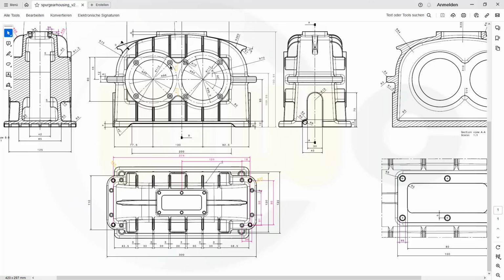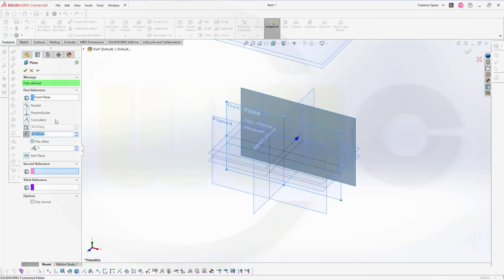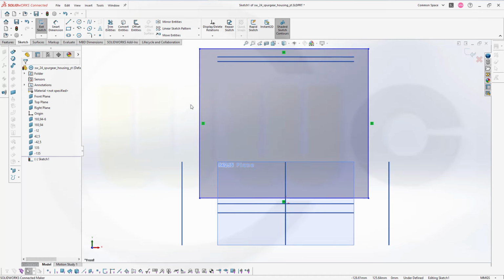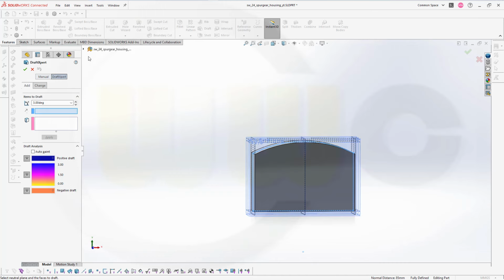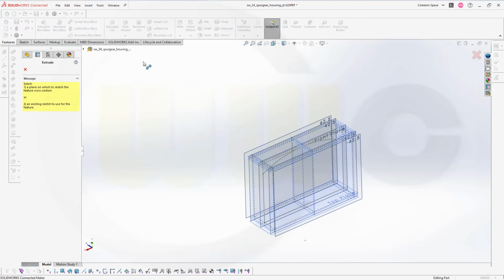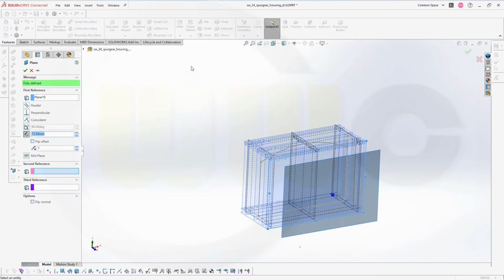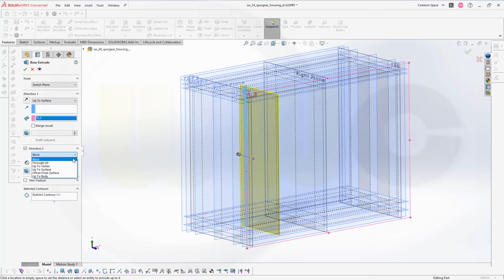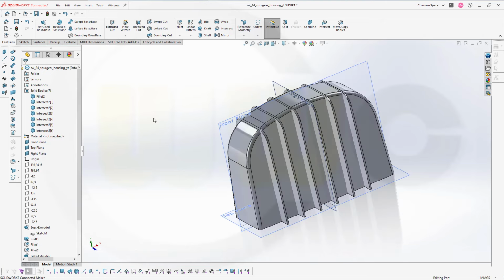Spur Gear Housing - Sterngetriebe Gehäuse - Part 1 - SolidWorks 2024 Part Design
First part - some reference planes and the cooling rips. Enjoy!
This will be a multipart video series - I will try to upload at least one video per day.
In order to follow this series step by step you can download the 2D & 3D PDF  and the stp-file from my grabcad account. I will upload the finished models there as well.

Catia v5
Part Design, Assembly & Drafting
Siemens NX
SolidWorks
Surface Modelling / Flächenkonstruktion
Onshape
Drafting / Zeichnungen